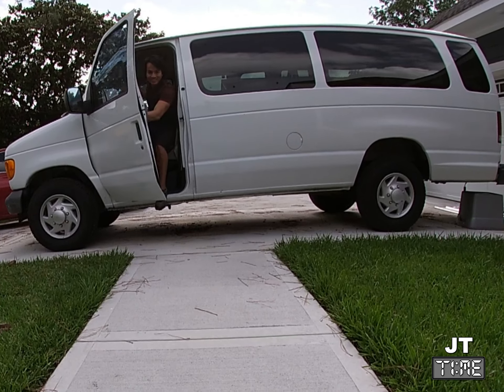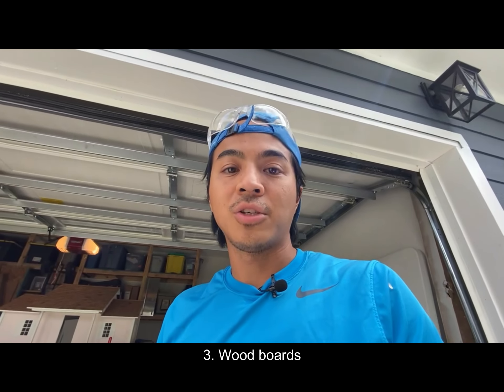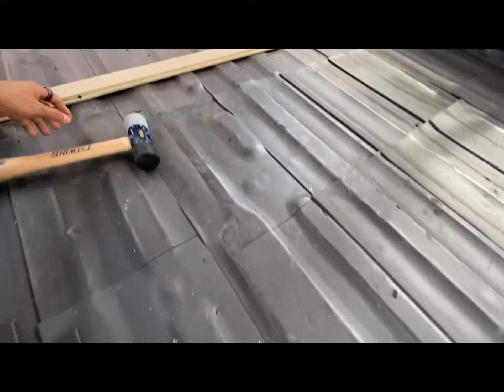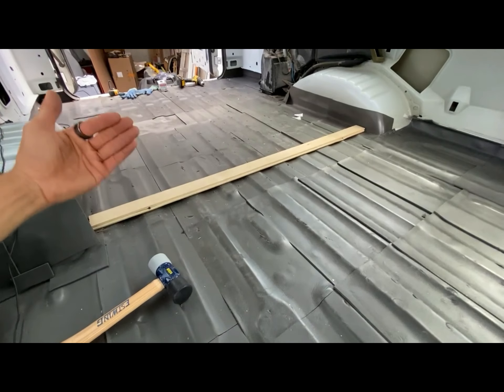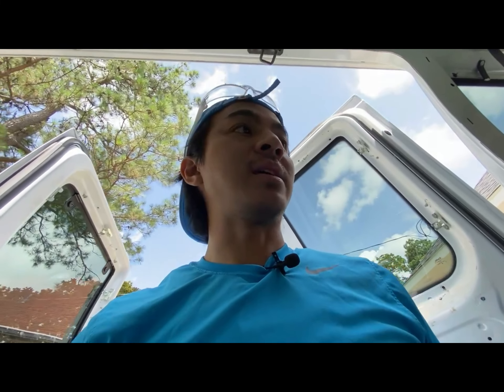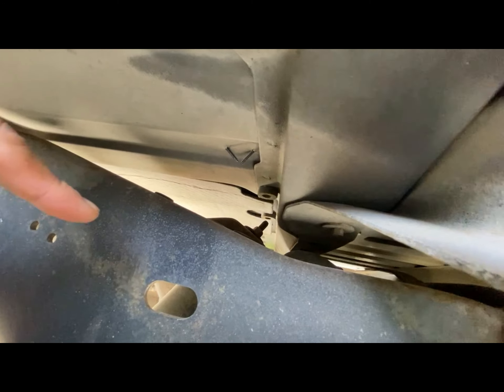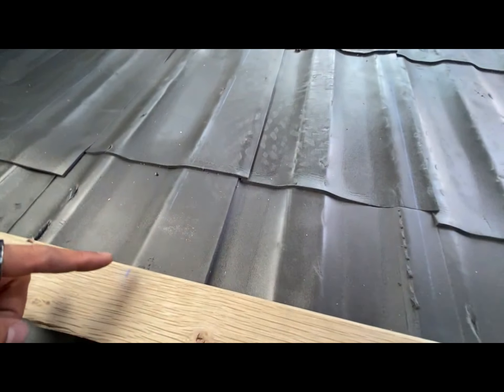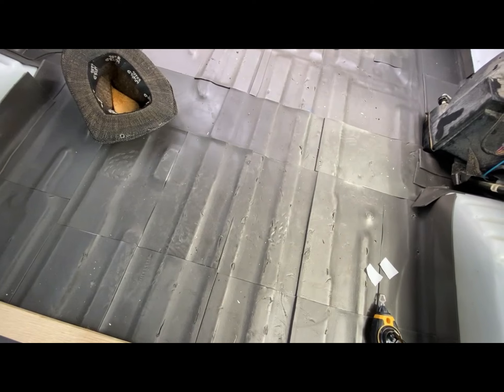S2E07 - Installing Hardwood Floors on my Econoline Campervan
This video will show you how I installed my hard wood floors on my 2007 Econoline E-350 Campervan. The tools you will need are:

1. Drill and phillips bit
2. Set tapping screws - wood to metal
3. Wood floors
4. Planer (not really required, but recommended)
5. Wood hammer
6. Chalk line
7. Countersink drill bit

There are definitely other ways to do this, but this is the way I chose to install them. I will have a follow up video show you how I prep, sand, stain, and seal them in the future. This video focuses on getting the wood floors installed.